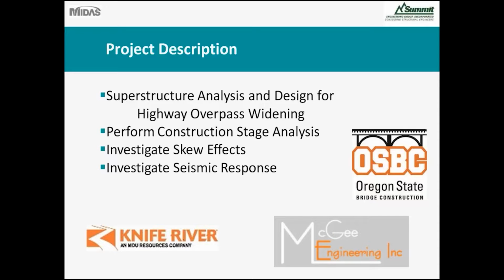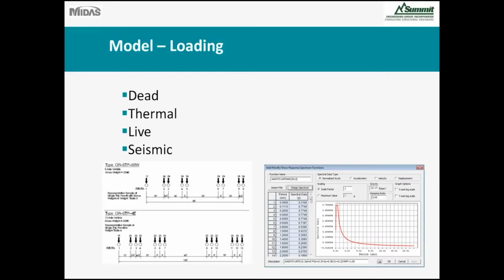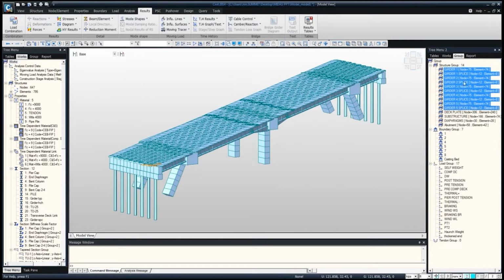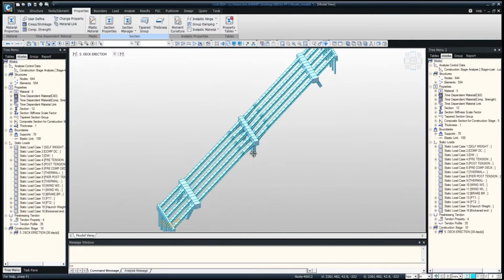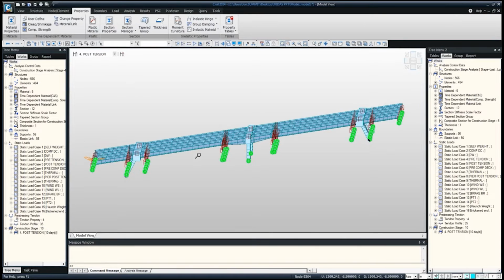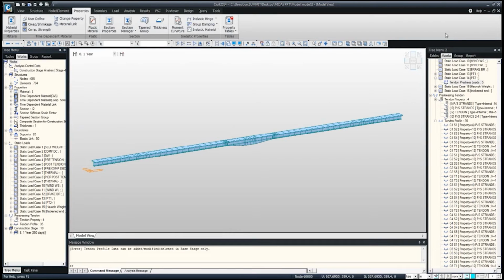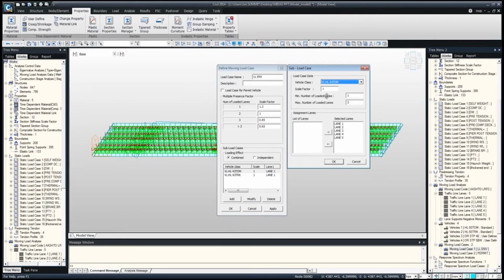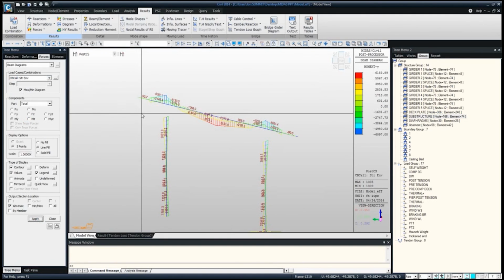Case Study: Summit Engineering | Design of Spliced Post Tensioned I girder Bridge in Oregon, USA